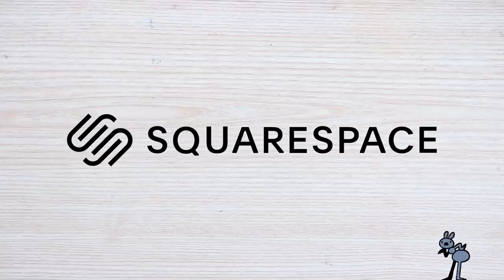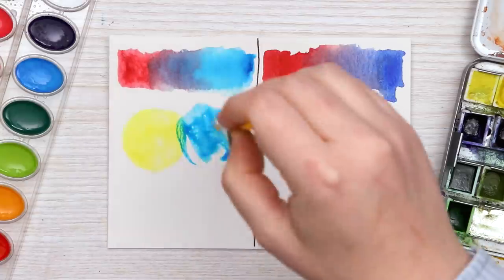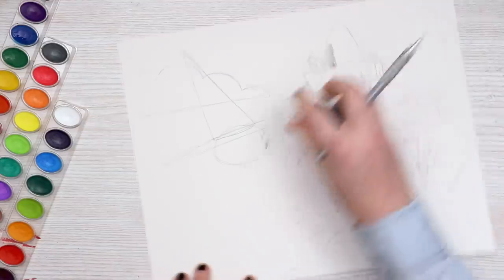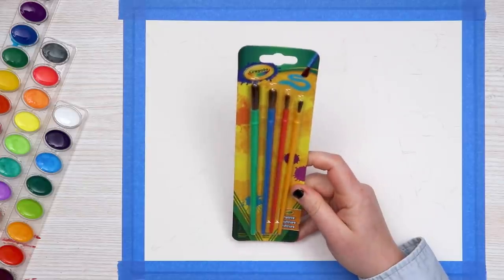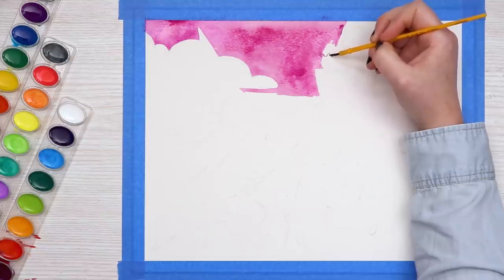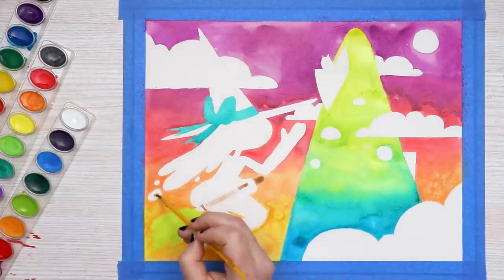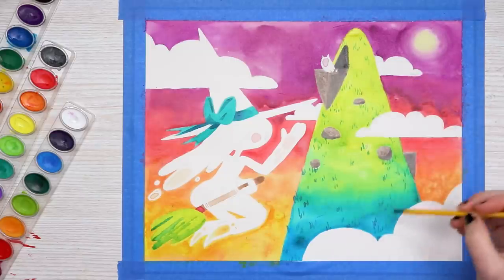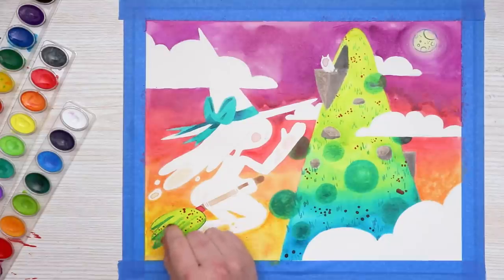$4 VS $300 - TRYING CRAYOLA'S WATERCOLOR SET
Crayola is a brand we all know for their crayons and markers... but what about their watercolors?! Let's see how they feel!